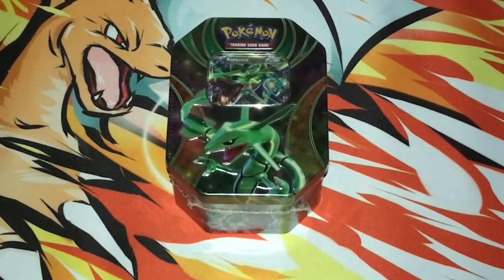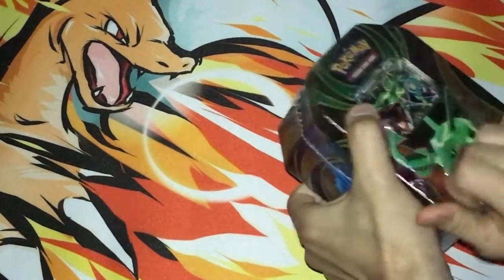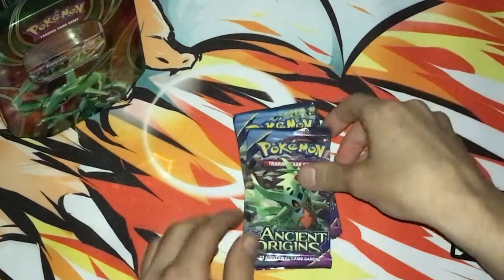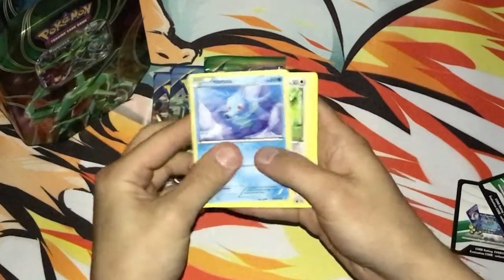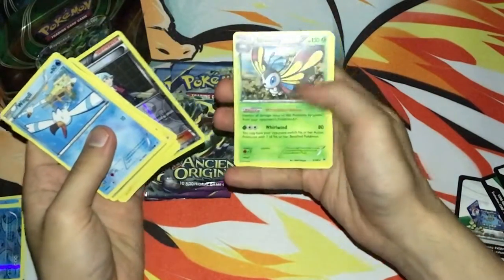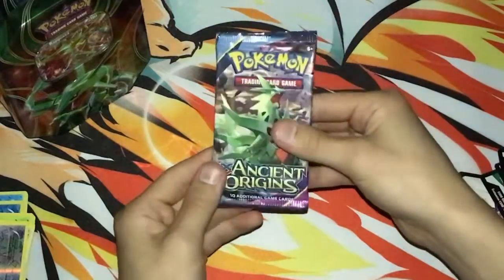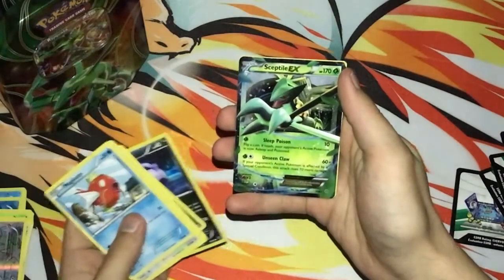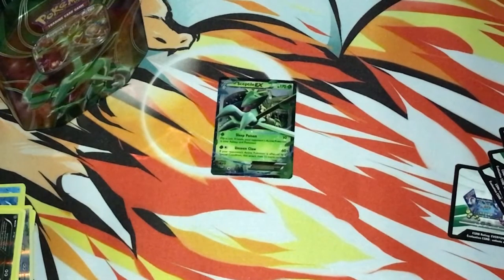2015 Pokemon Rayquaza EX Tin Unbox!